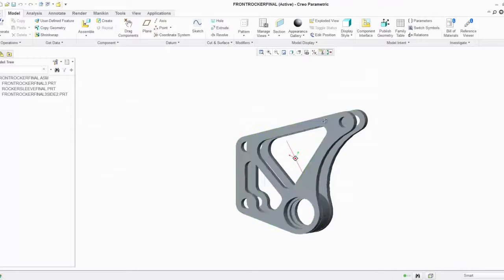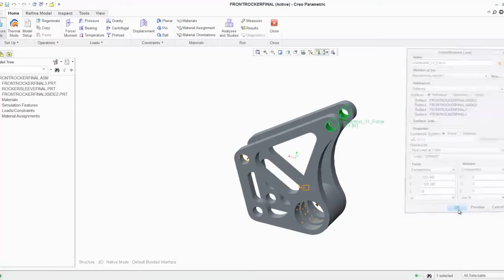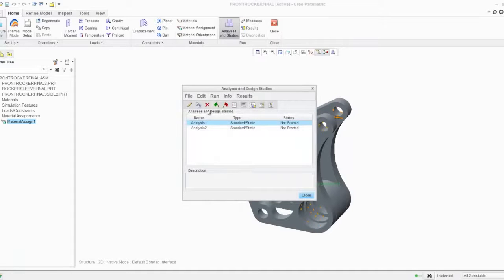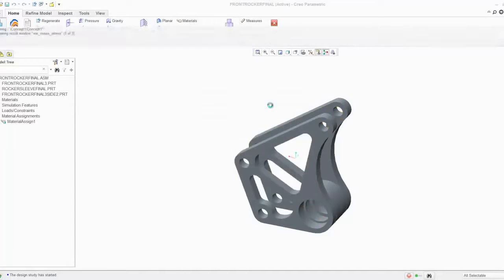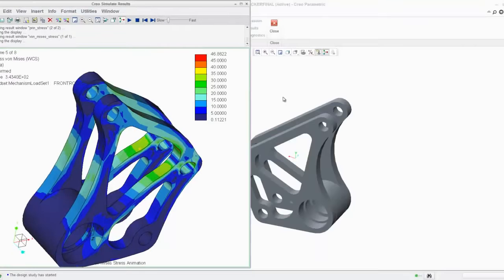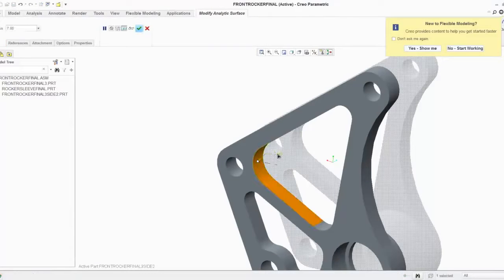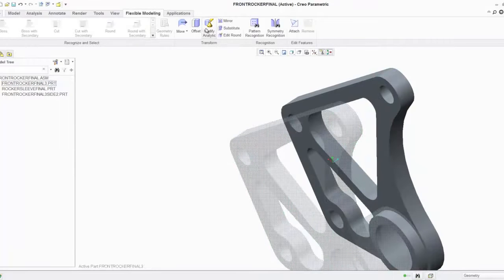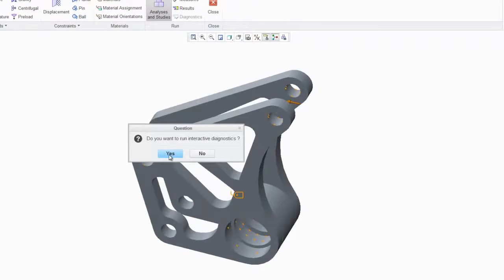Design & Analyze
Creo Simulate is the easiest way to simulate real-world stresses on your product, which will ultimately enhance your product design.